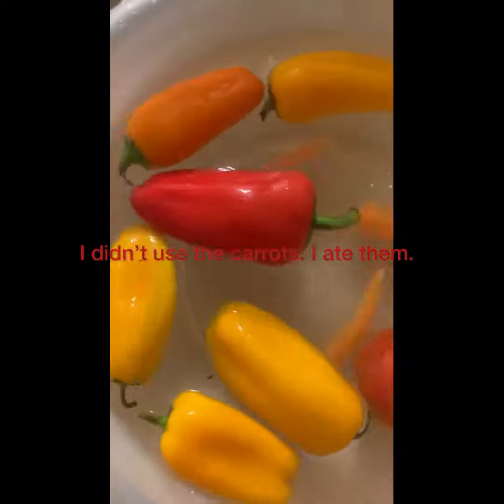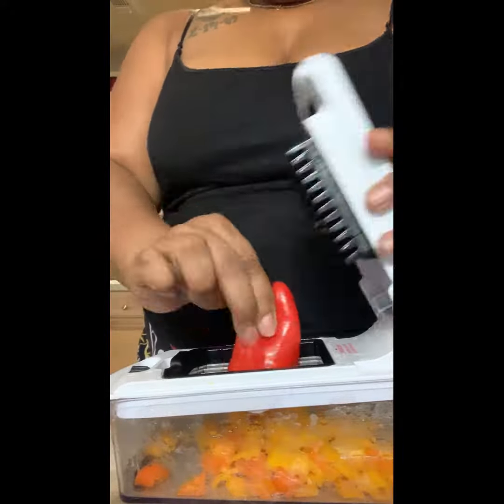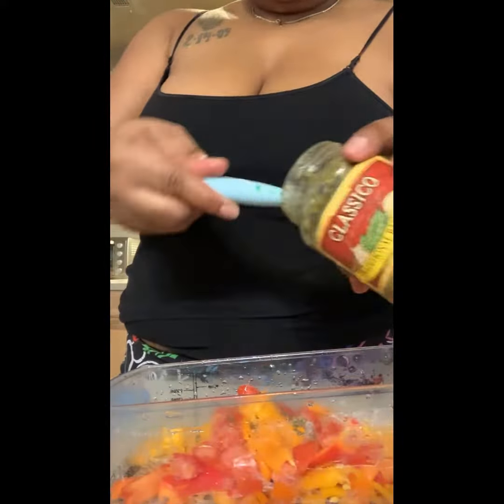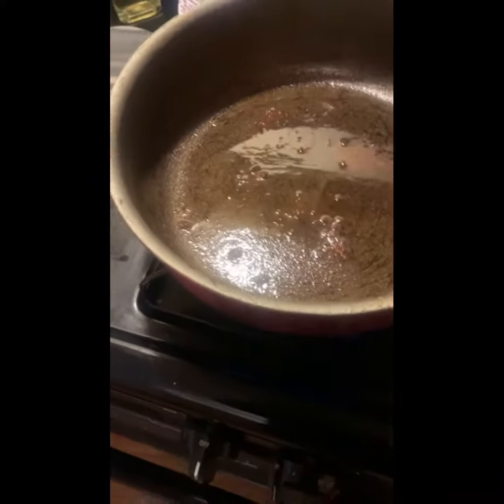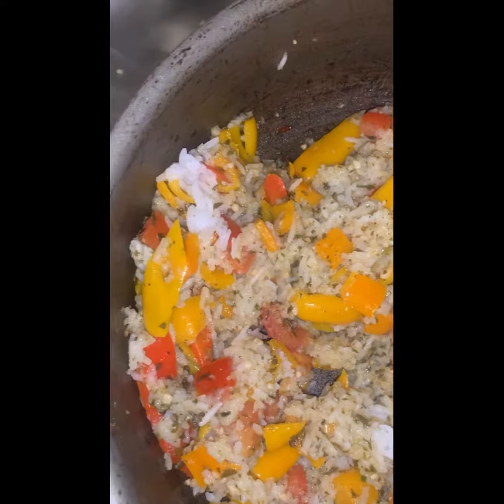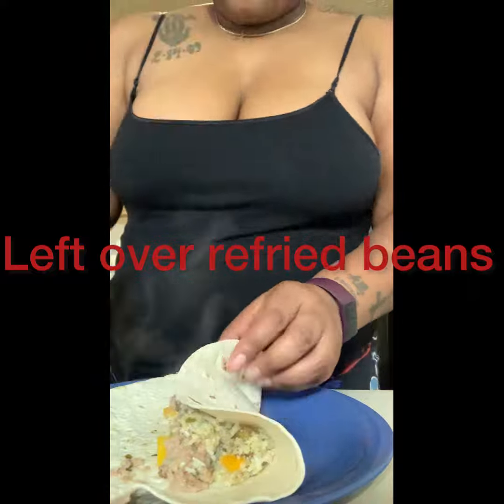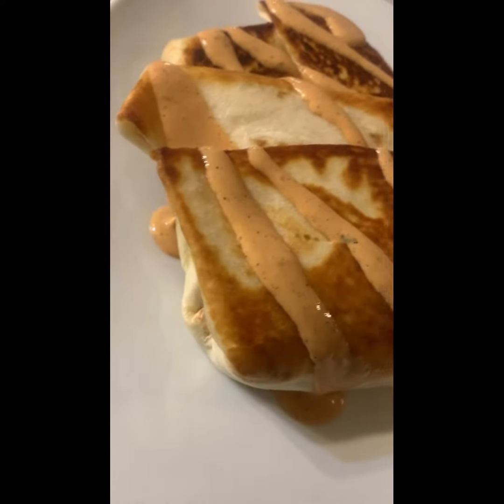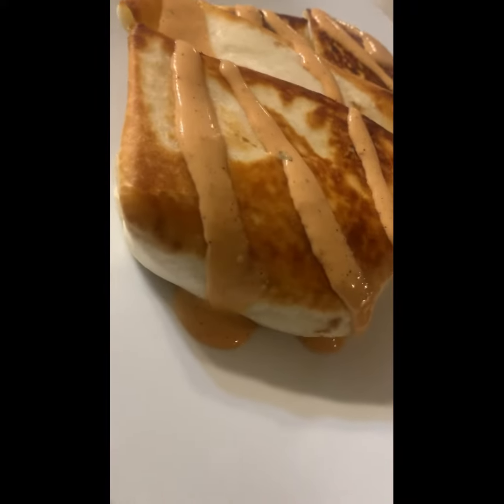Veggie wrap‼️Meatless meal😋